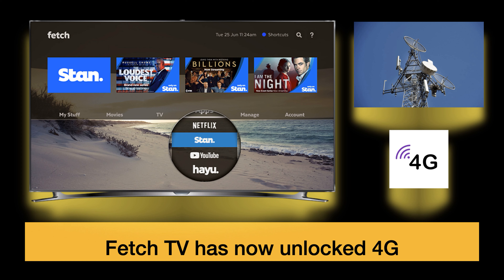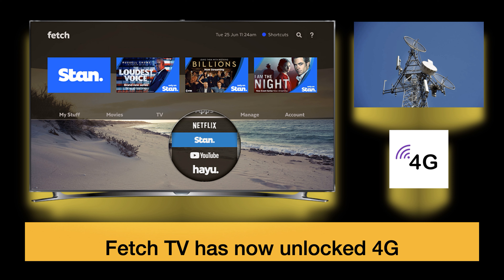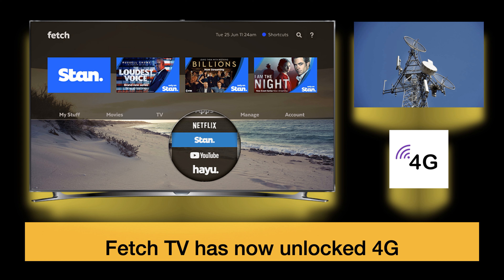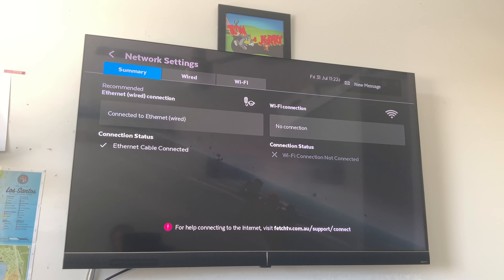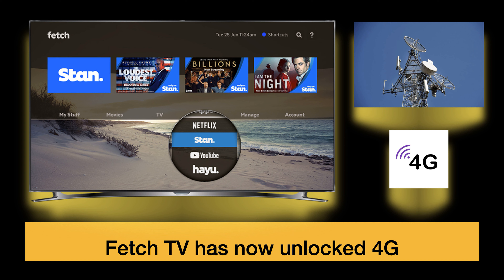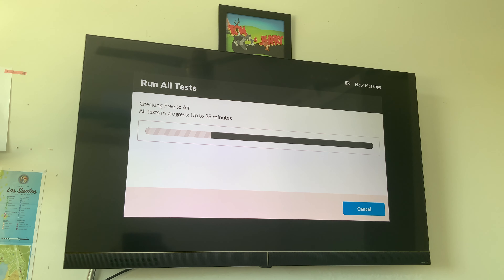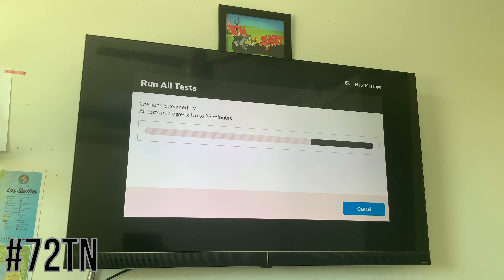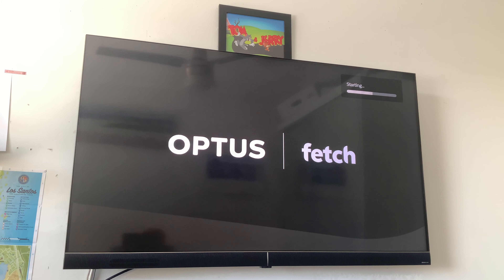Fetch TV has now unlocked 4G